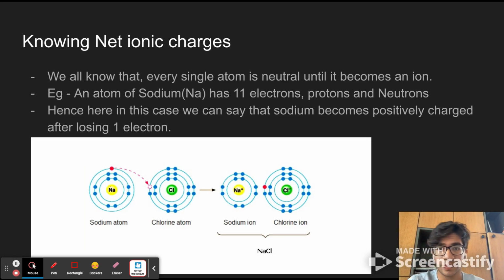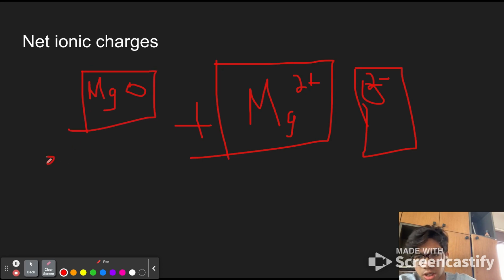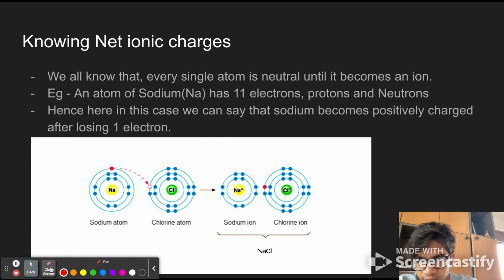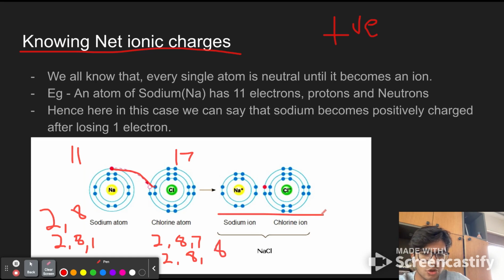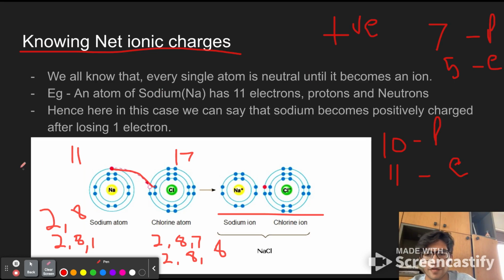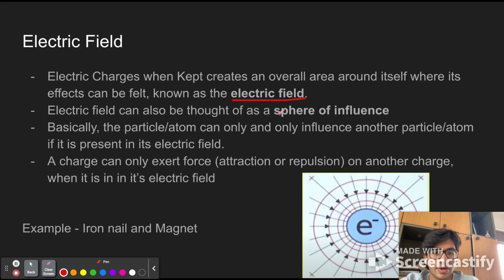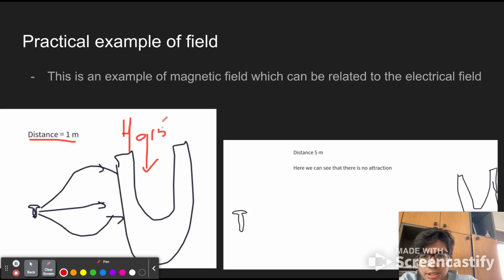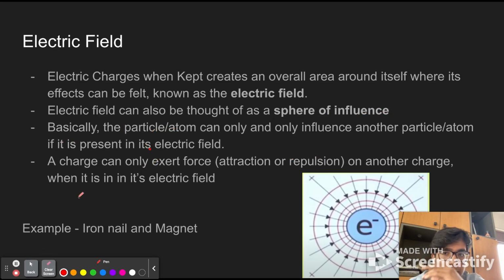'Electricity', part 2 for class 10, (Clear concepts#chase excellence)